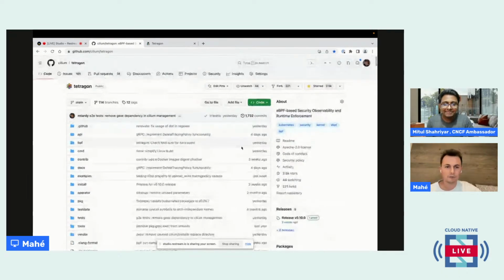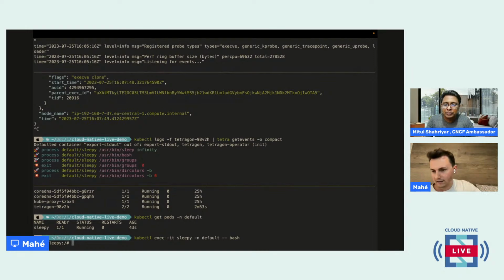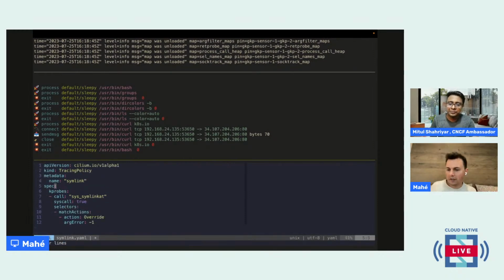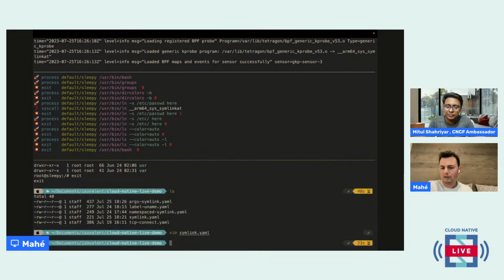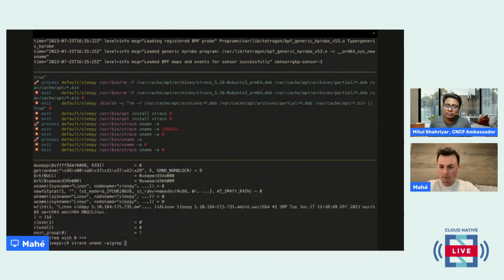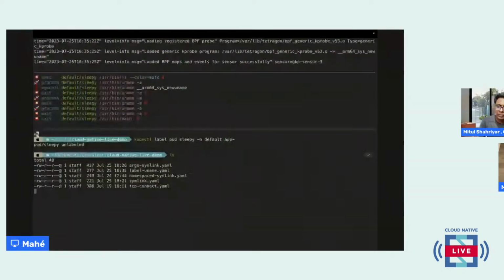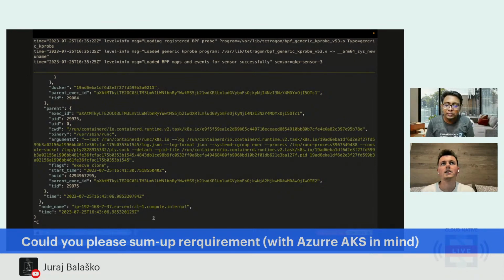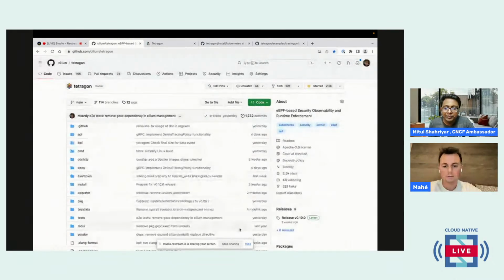CNL: Intro to Tetragon